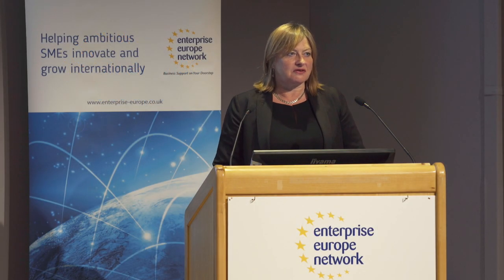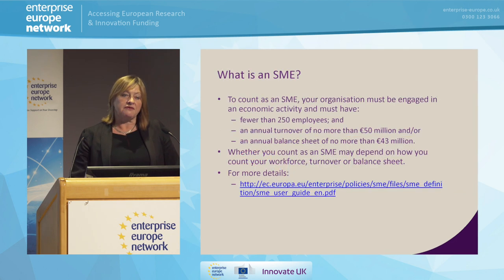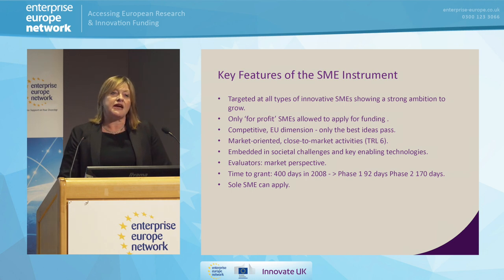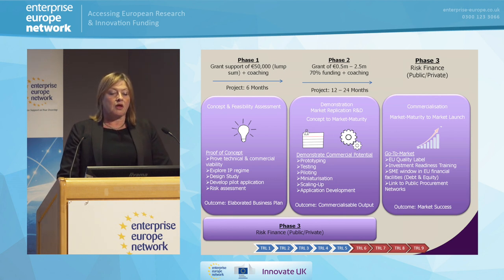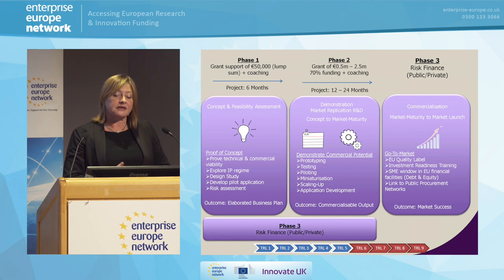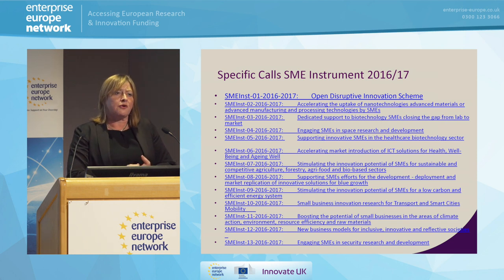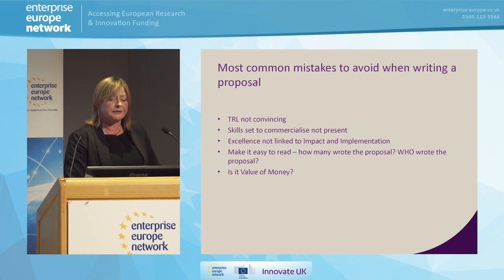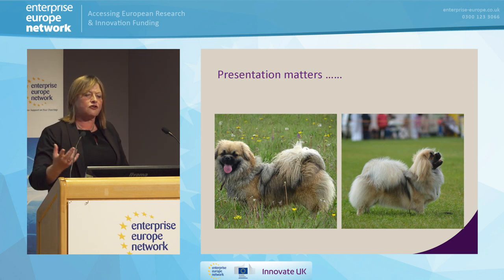Horizon 2020 SME Instrument - Overview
SME Instrument Overview:  Within the EU’s huge Horizon 2020 programme, funding is still available for individual UK businesses through the ‘SME Instrument’.  Experts from Enterprise Europe Network (EEN) can help you decide whether this is right for your business and, if so, how to make the most of the opportunity.  This presentation from a UK National Contact Point adviser gives a helpful introduction.